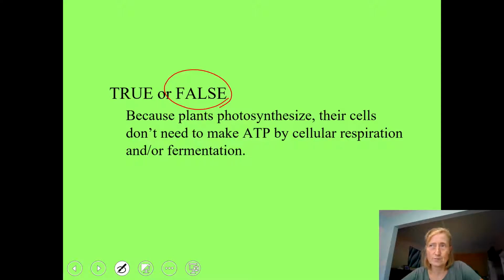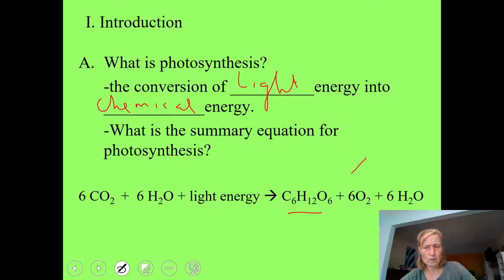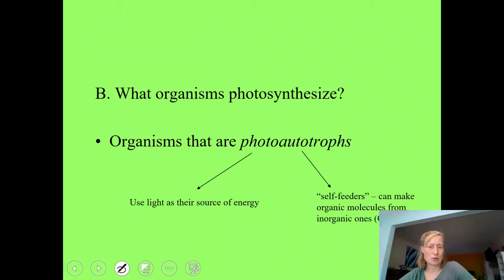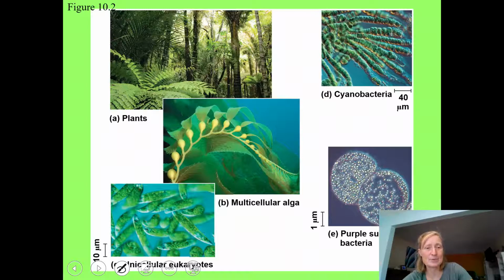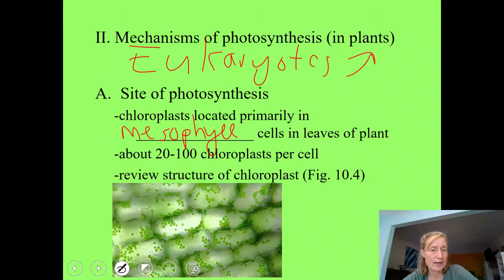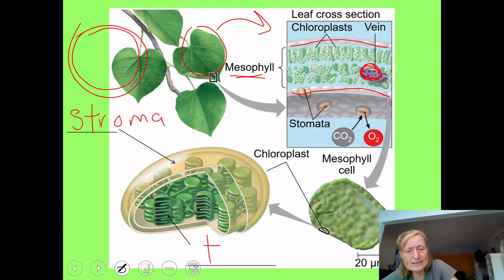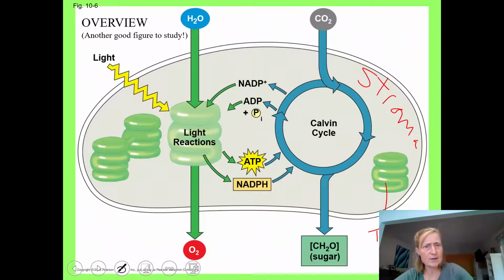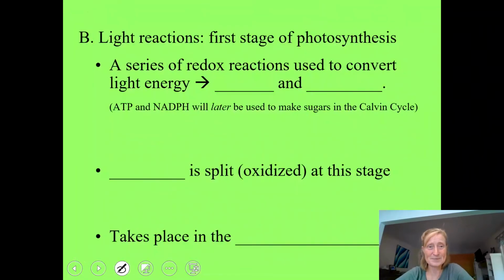Chapter 10 introduction to photosynthesis